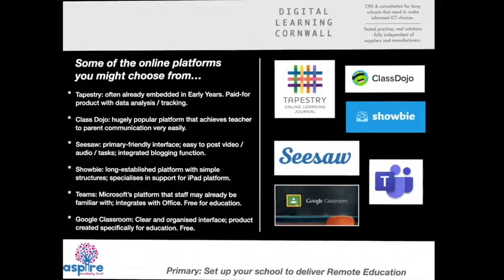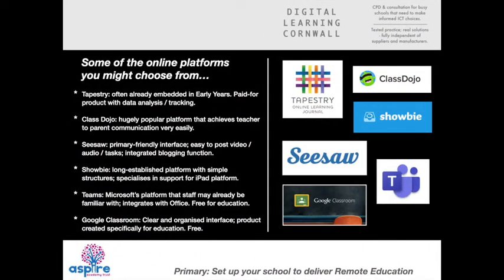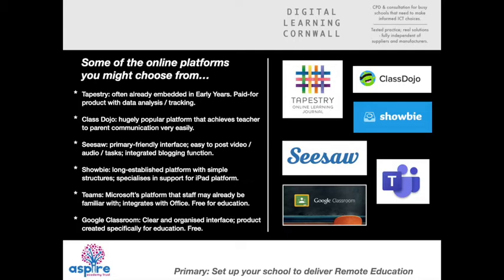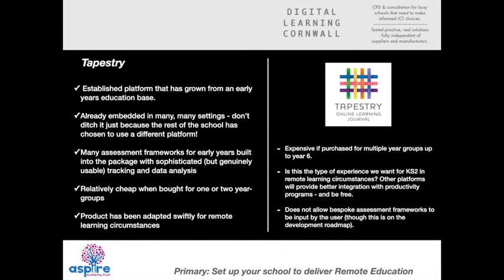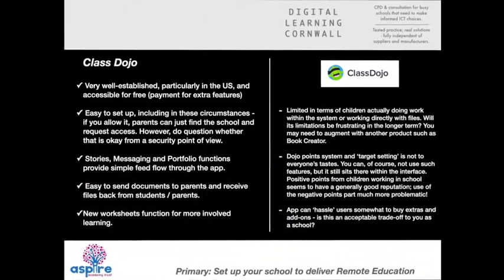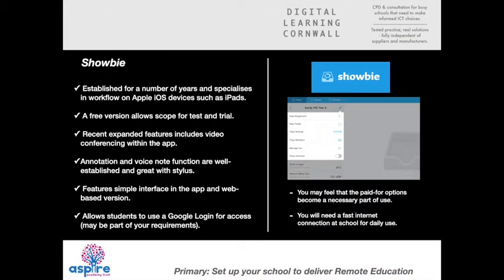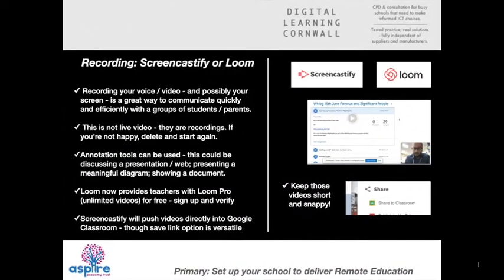Setting Up a Primary School for Remote Education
Guidance on the basics of setting up a Primary School for Remote Learning.

Which online platform will you choose?

Which extra tools are good to use?

Will you use live events? Does that mean live teaching?